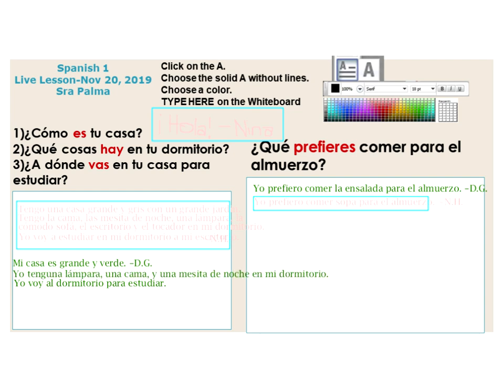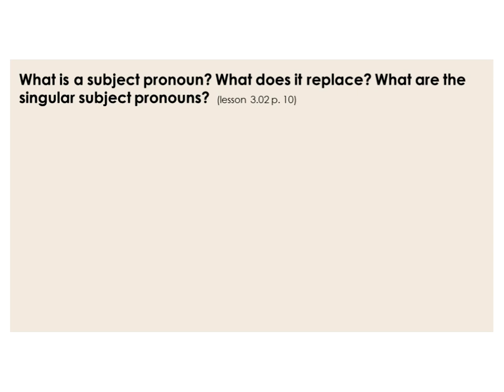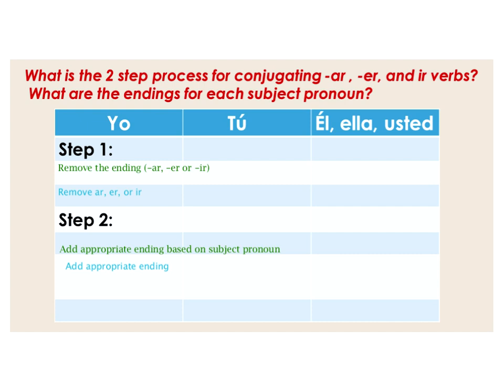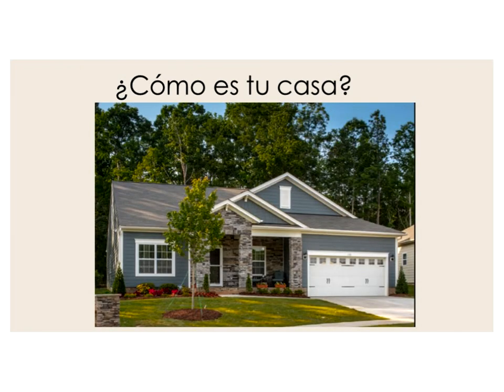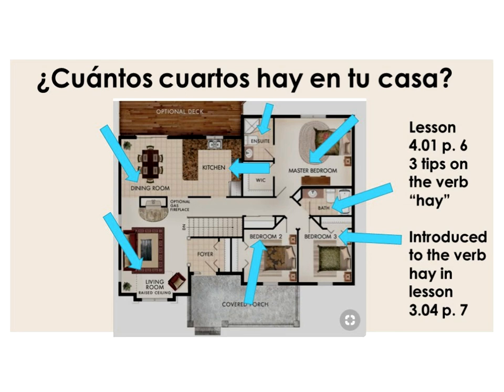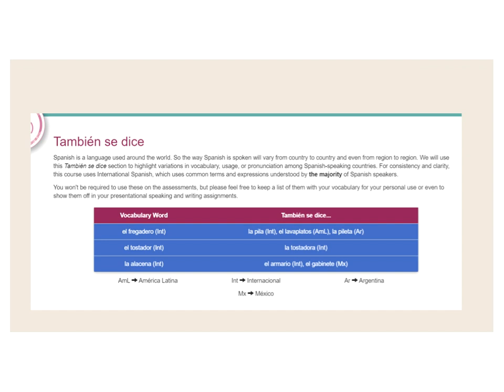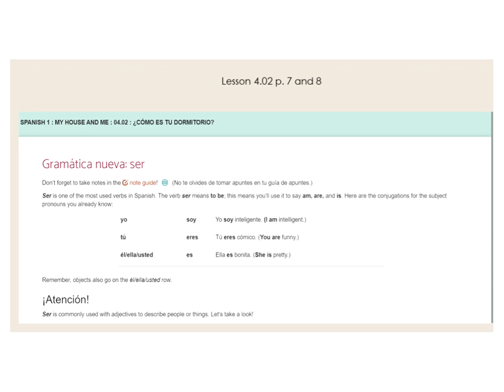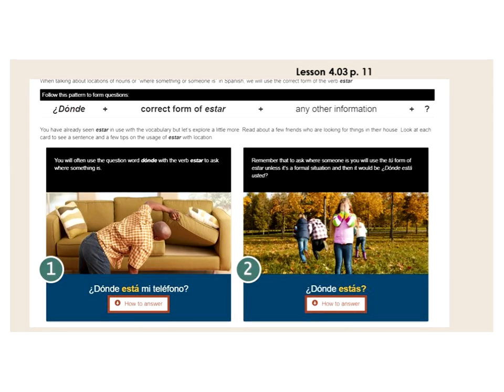Live Lesson Nov 20 2019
Live lesson module 4